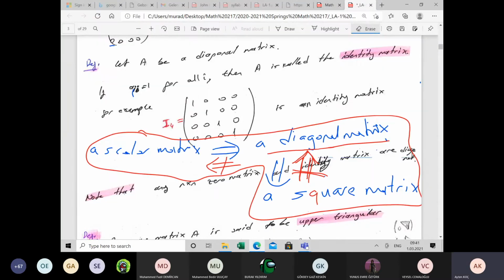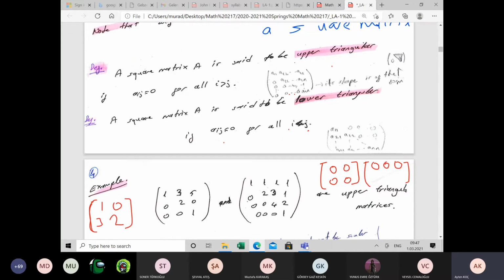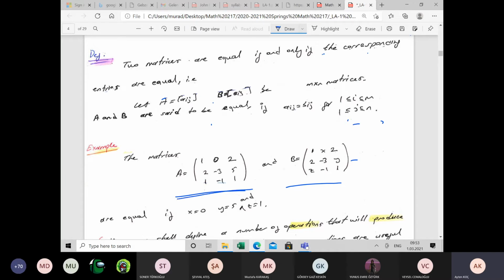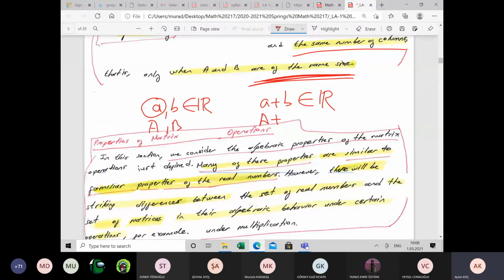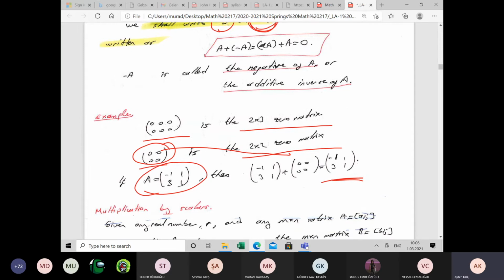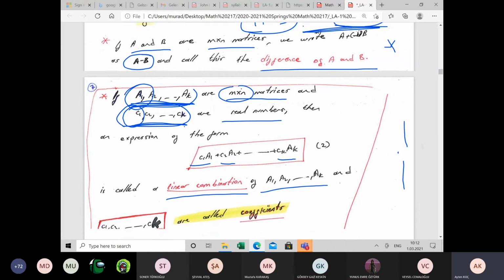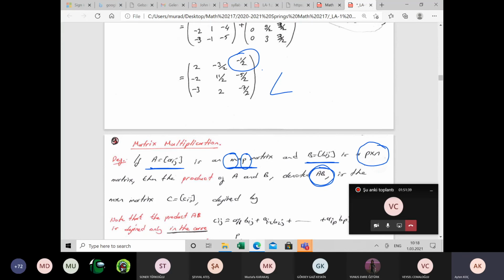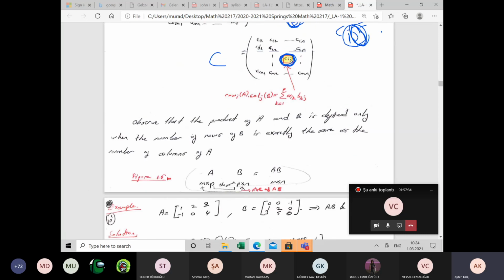MATH217 - 1. Ders 2. Part (01.03.2021)